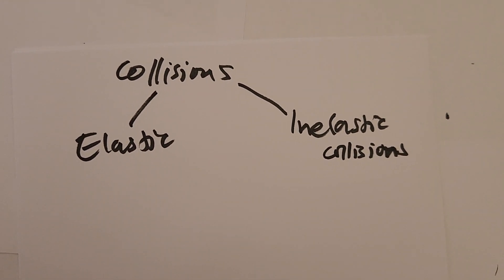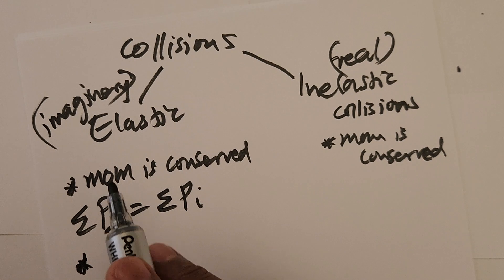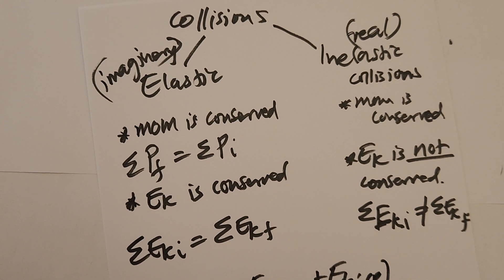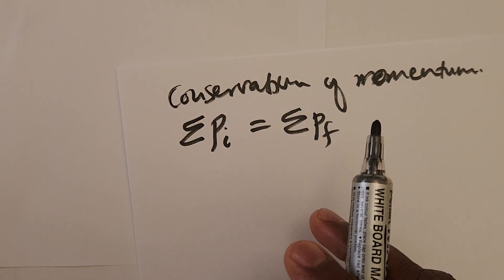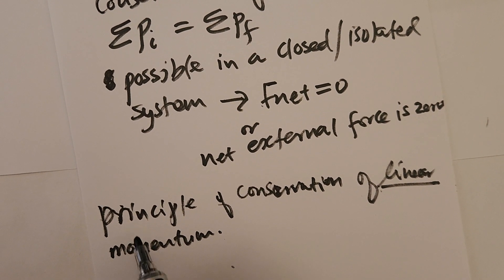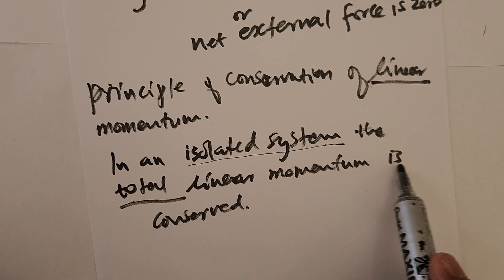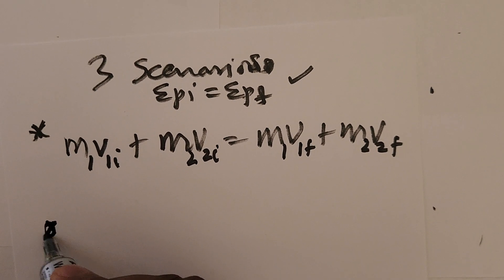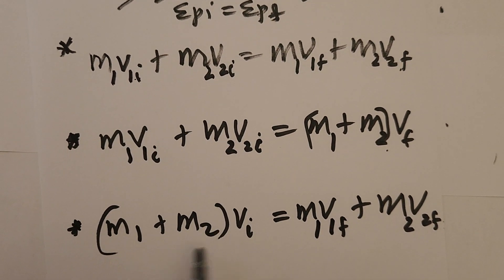Momentum and Impulse Part 4 Conservation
Teaching and learning on Conservation of momentum including collisions suitable for grade 12 Physical Sciences learners and Teachers.